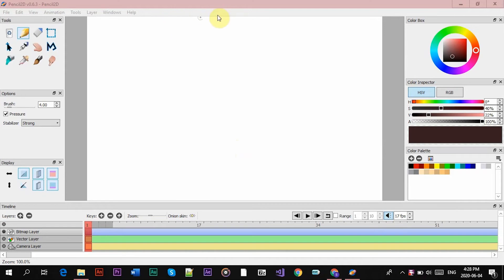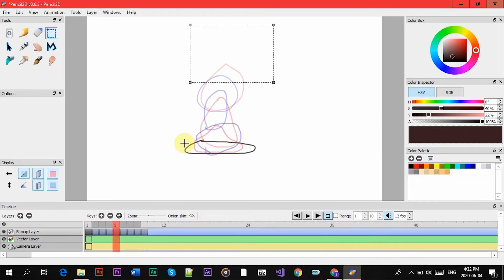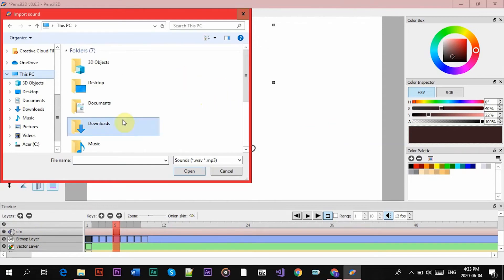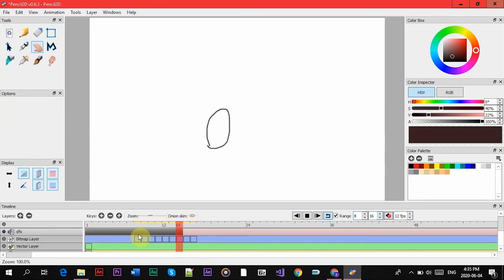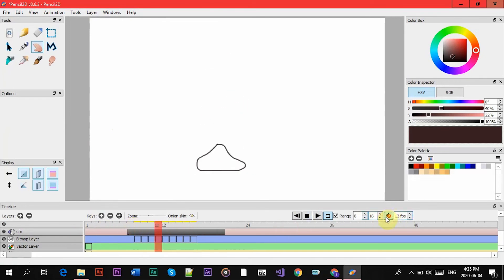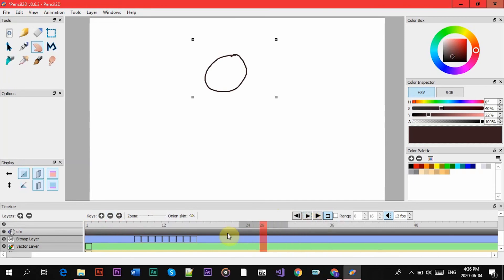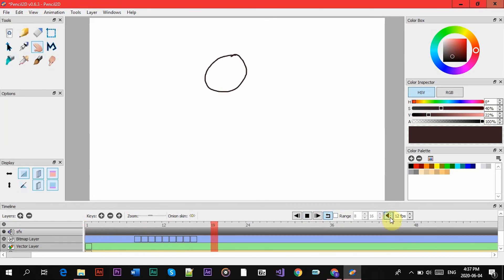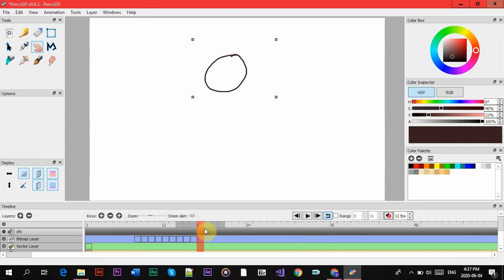how to add audio in pencil 2d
Hey guys, in this pencil 2d tutorial i will show you how to import a audio file into your pencil.2d animation. Also how to delete and mute your audio.